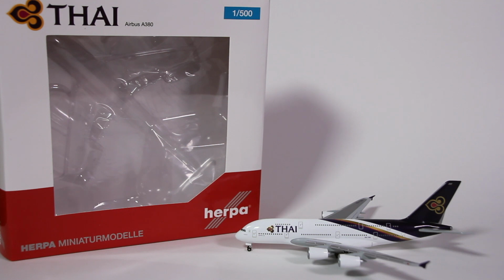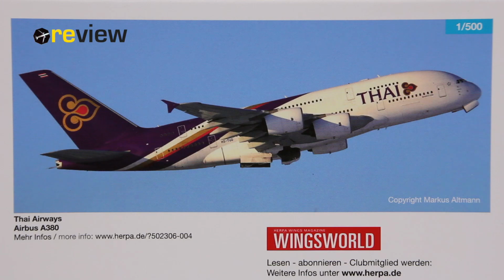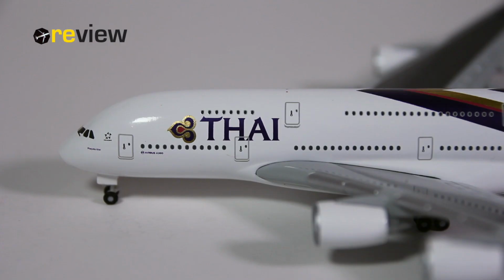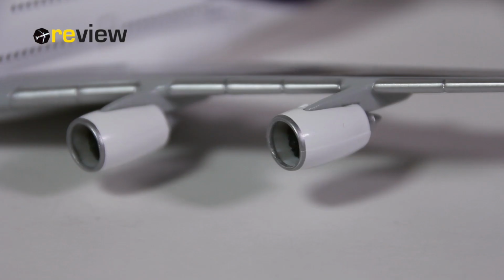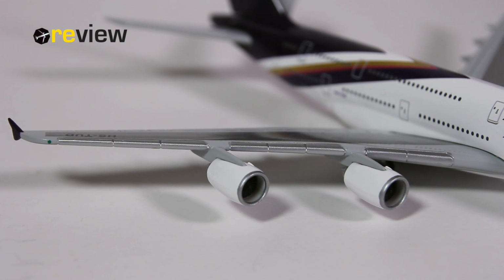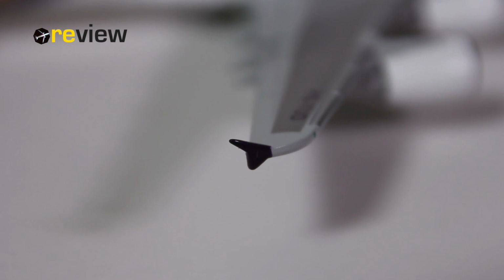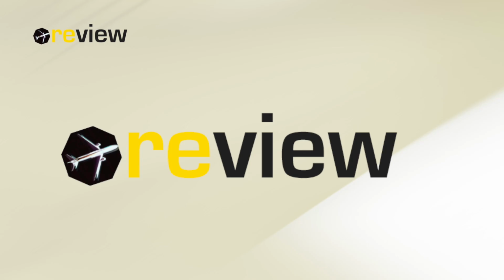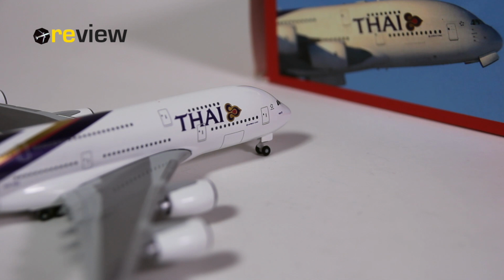Thai Airways Airbus A380-800 | Review #316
This is a review of the Thai Airways Airbus A380-800 from Herpa Wings, scale 1:500